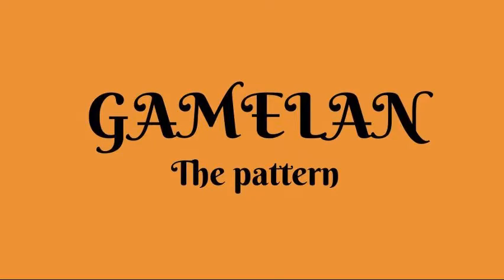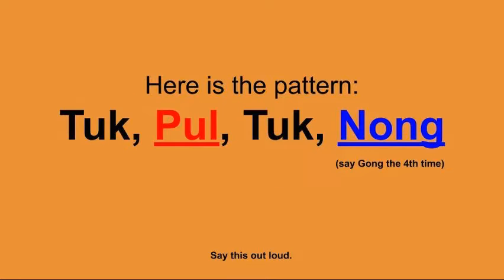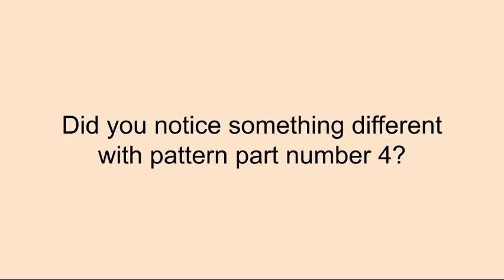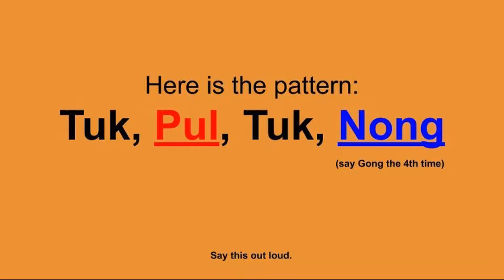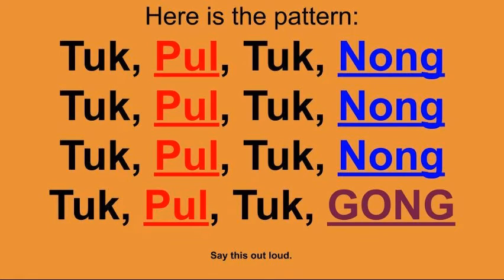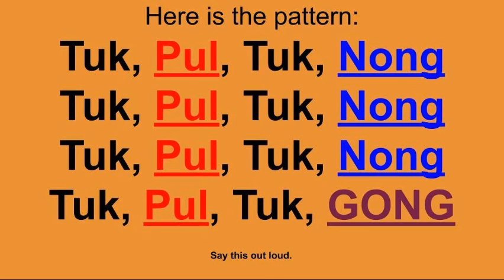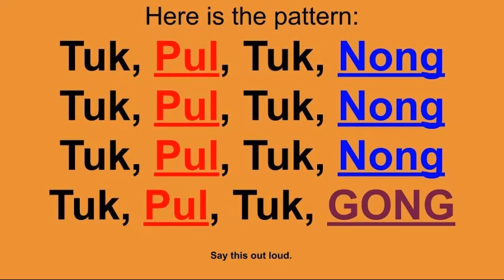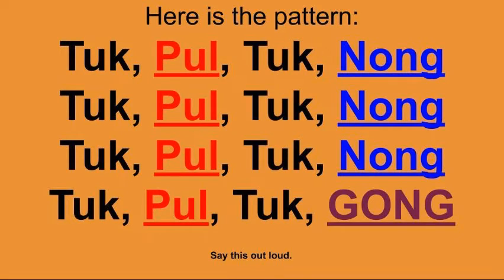Gamelan week 2 tuk pul tuk nong